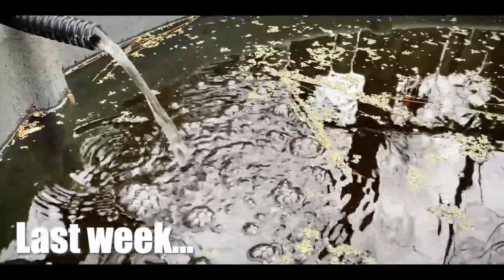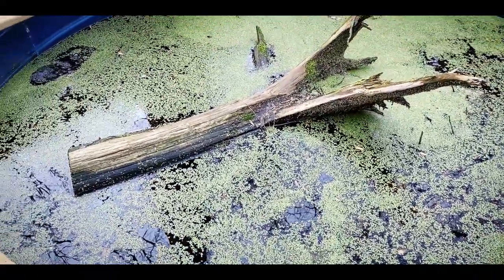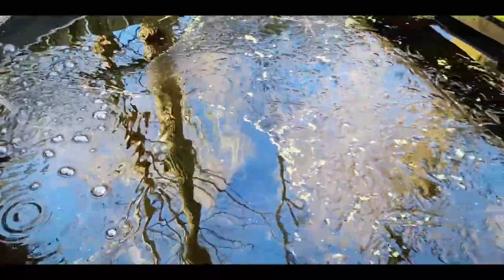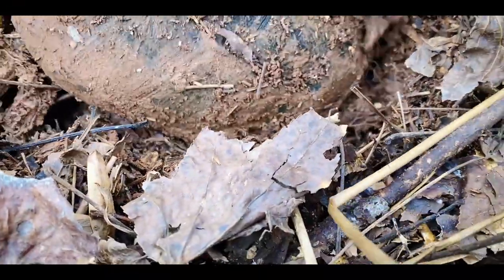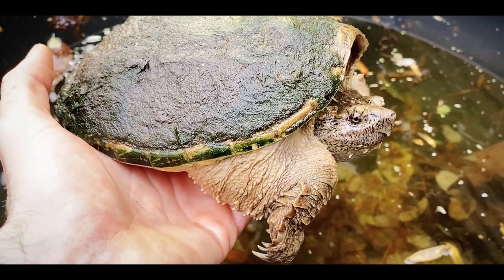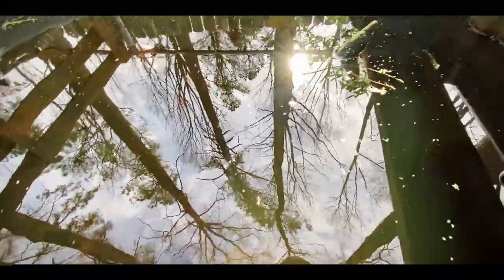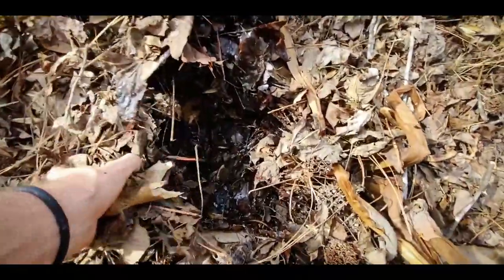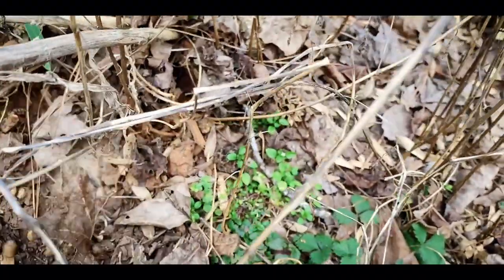Checking On My Turtles After Snow and ICE!! Snapping Turtles, Box Turtles and MORE!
Today I go around and check on turtles before and after a winter storm drops snow and ice on all my habitats
Big thanks to Aquascape, The Turtle Room, Jamie Garzot, Glenn Thiltgen, Charles Moorcroft, Robb Herrington, Matthew Hills, Nhi Ho, Charlie Moore, and Patreon members: Jasmine C, Robert Brem, Katja Petrovic, Teiryn, Matthew, Robin Brashear, Decompression Stop, Mark Sakaarson, Davis M Benn, Zoran Vukadinovic, Leaf Mimic, and Ed H West. Thank you for your support!